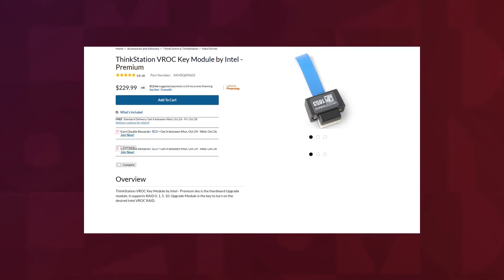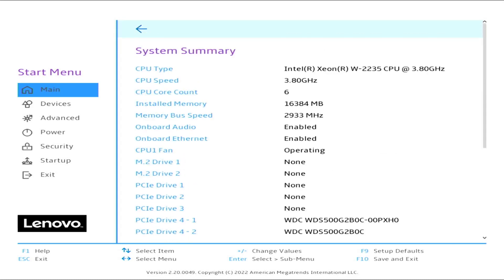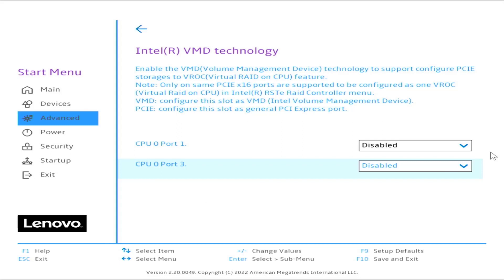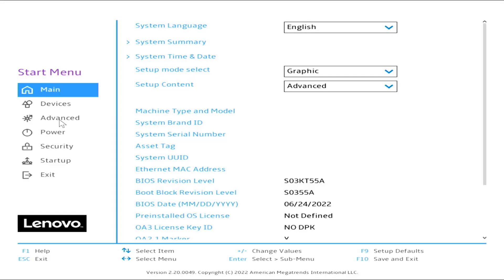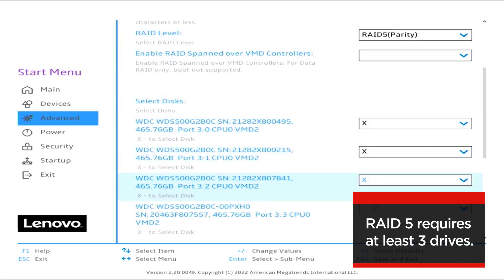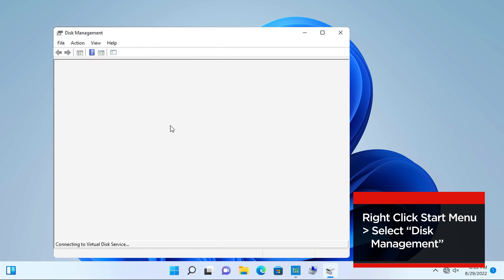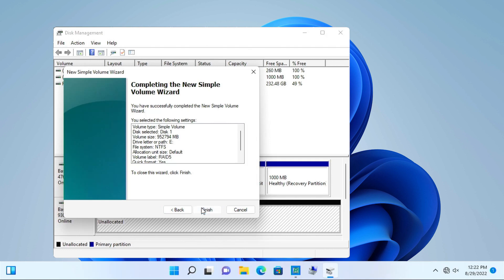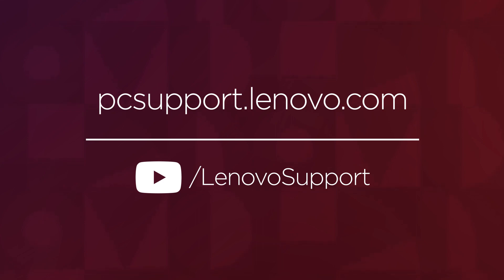Configuring RAID 5 On Your Intel P Series ThinkStation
In this video, you will watch a demonstration of how to configure RAID 5 for a RAID array using NVMe SSD drives on a Lenovo ThinkStation P520 Intel workstation. These steps should also be the same for the ThinkStation P720 and ThinkStation P920.

To configure RAID on an Intel machine, you will need a ThinkStation VROC key module by Intel. If you don’t already have a module, you can purchase one from Lenovo:

This video applies to the following machine types:

ThinkStation P520 with Intel: 30BF / 30BE
ThinkStation P720 with Intel: 30BA / 30BB
ThinkStation P920 with Intel: 30BC / 30BD

Chapters:
00:00 - Beginning
00:25 - Initialize VROC
01:09 - Create RAID 0
01:35 - Initialize the Drive
02:17 - Learn More